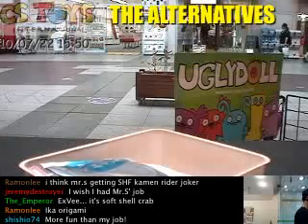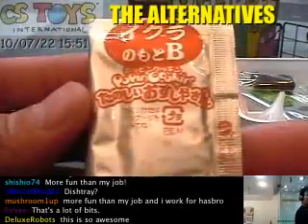Sushi Candy "Tanoshii Osushiyasan (Fun with Sushi Shop)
Welcome to CS Toys International!
Our people in California and Japan have teamed up to be able to bring Super Sentai Heroes and Kamen Rider items to our customers all around the world. We're constantly adding new products to our store in order to bring you a better selection.
【STORE & NEW ITEM RELEASE】
【CSTOYS LIVE!】
See your items packed LIVE! 1PM-6PM JST. We ship twice a week on Tuesdays and Fridays from Japan.
【SEARCH ITEMS BEFORE AND AFTER PACKING】